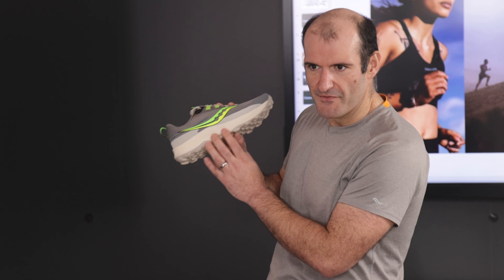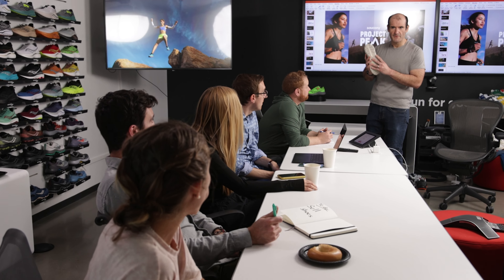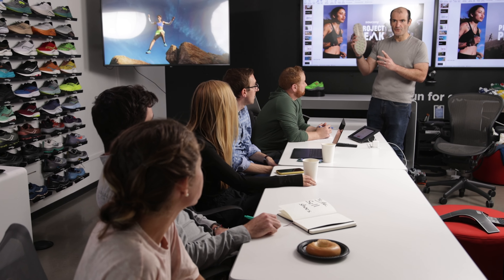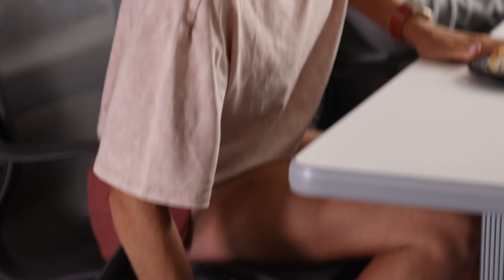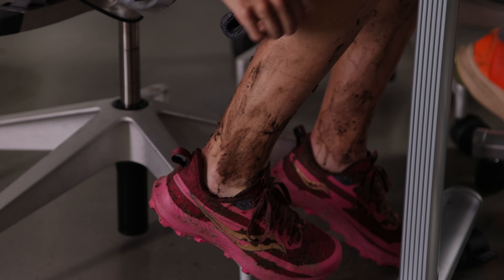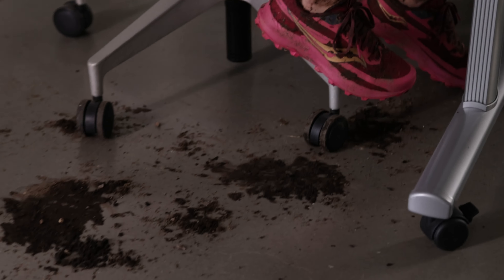Saucony Short Shorts Grayson Murphy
Created for Saucony
Video team: Chris Love and Eric Brown

"We're still fine-tuning Grayson's role here at the Saucony HQ. Being a reigning World Champion certainly brings undeniable flair, but we're also focused on clarifying her day-to-day office responsibilities. Anyway, here's an update on Grayson's journey so far:

"Grayson is truly dedicated to conquering the trails...perhaps a little too dedicated? We recently experienced an interesting incident during a crucial team Trail meeting. Let's just say Grayson's enthusiasm took over. The excitement over Bagel Tuesday? We understand that, who can resist? But the unexpected, MASSIVE mud tracks left on the floor? We think that could've been prevented...

Nevertheless, Grayson's passion for the outdoors continues to inspire us all. We're confident that with some fine-tuning, her trailblazing spirit will merge harmoniously with our office environment. and cleanliness policy." - Management